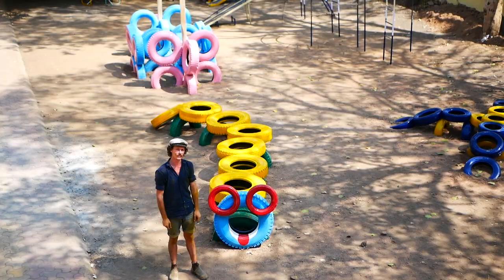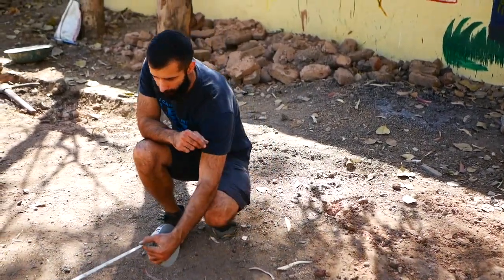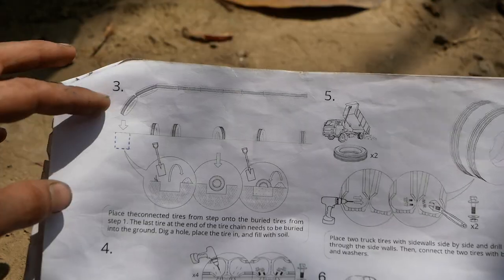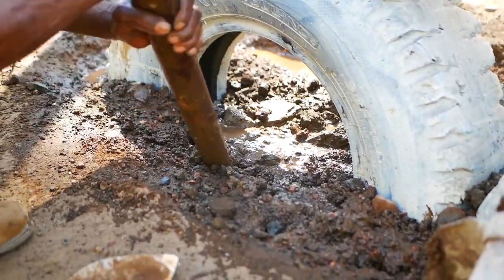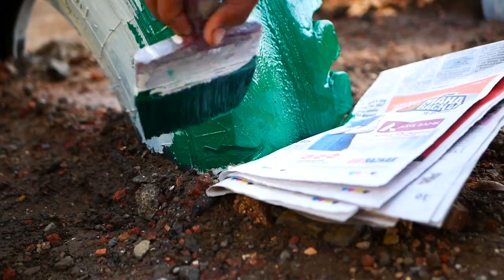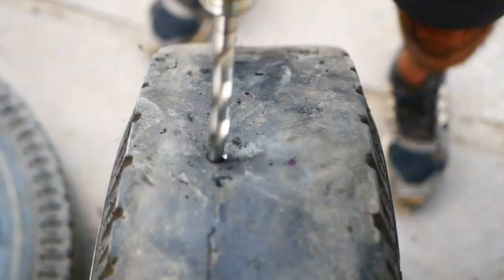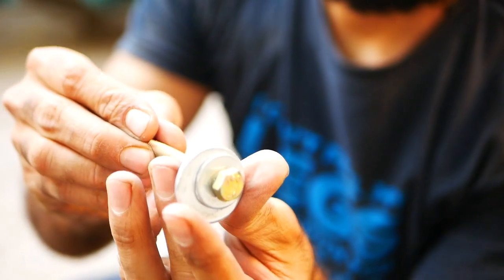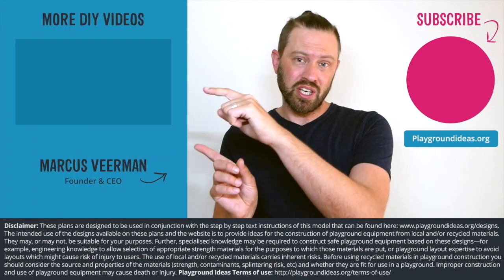Playground Ideas - DIY Crazy Caterpillar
Build your own 'Crazy Caterpillar' with these step by step instructions. Made possible by Playground Ideas and Gudgudee.
Playgroundideas.org
Gudgudee.in

TOOLS NEEDED:
Drill
Drill Bits
Spanners
File
Shovel
Water
Paintbrushes

MATERIALS NEEDED:
19 x Truck Tyres
2 x Car Tyres/Small Tyres
44 x Bolts and Nuts
99x Washers
Primer
Paint
Cement

ALTERNATIVE ELEMENTS:
Crazy Caterpillar V2
Scorpion
Slugger
Dragonfly